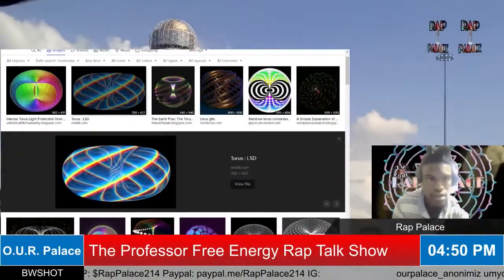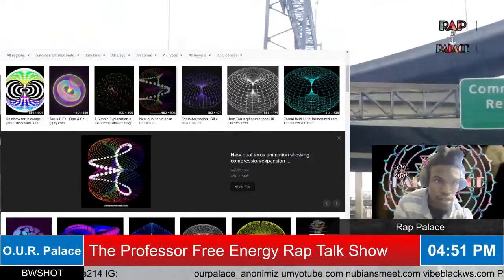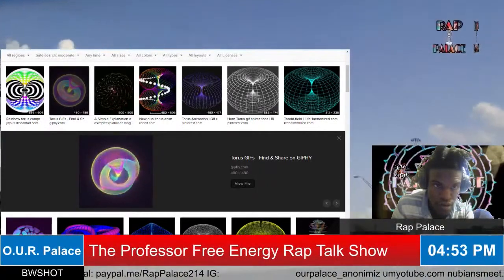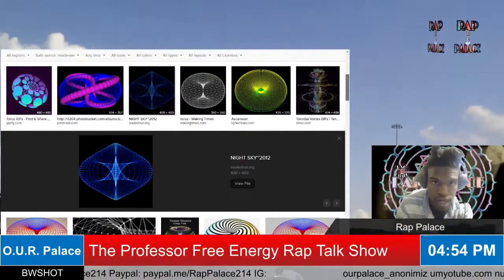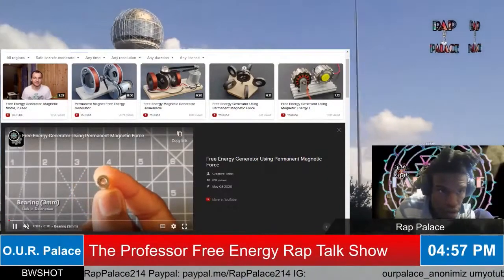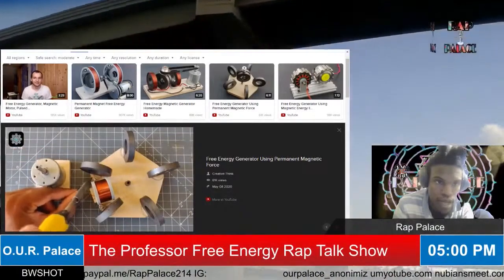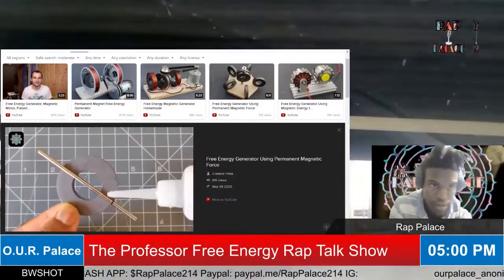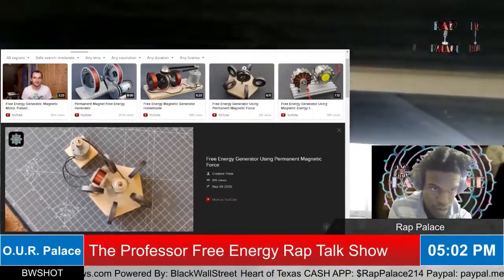Professor Energy Talk Rap Show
Support Is Accepted
Goal Of 100%
$1 = 1%
Powered by: Black WallStreet Heart of Texas